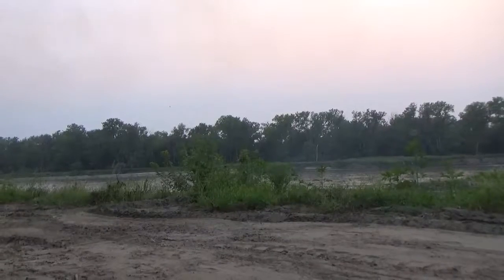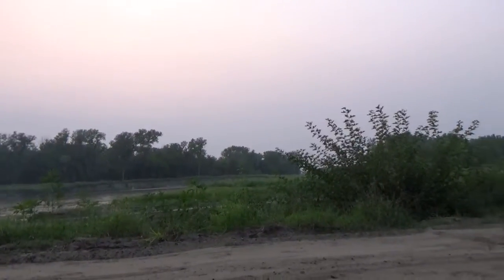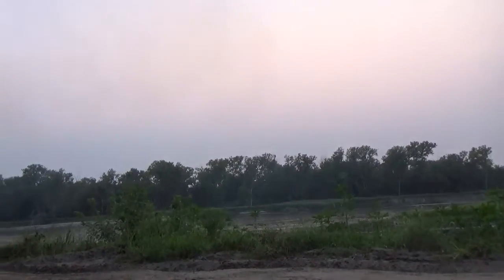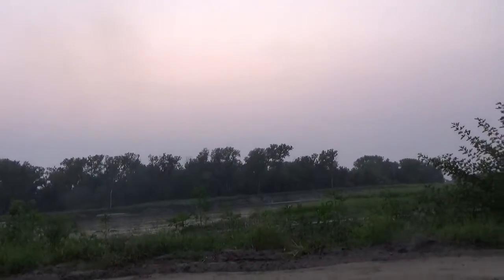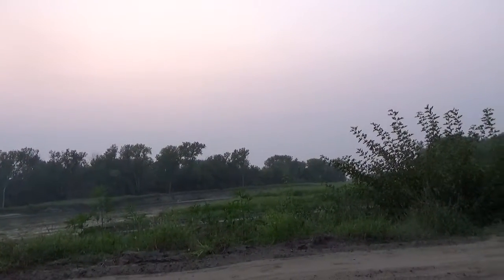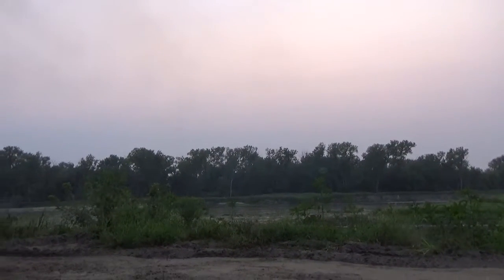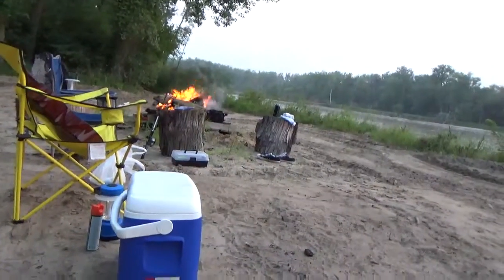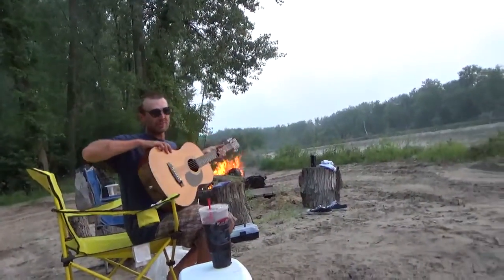short camping trip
This is a short video of a camping trip that I went on. I made a small slip up during the video, I meant to say its getting dark. Not it is dark.